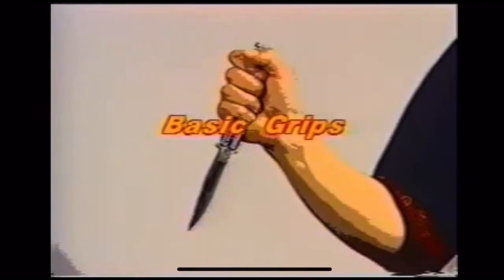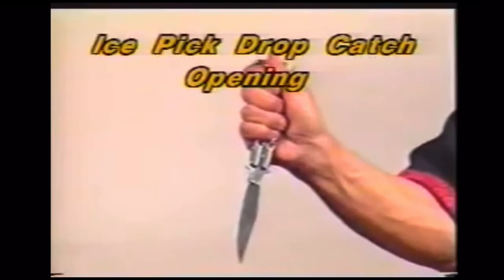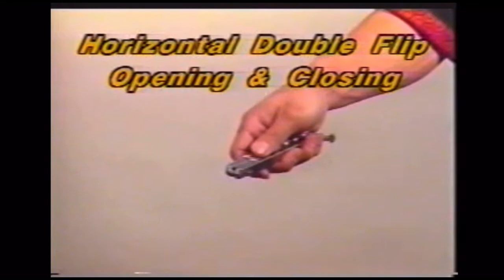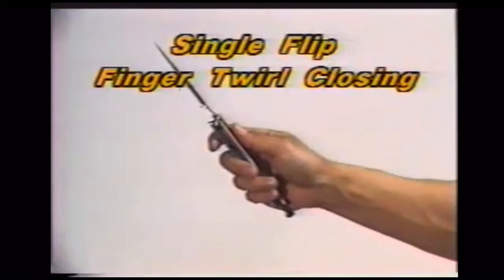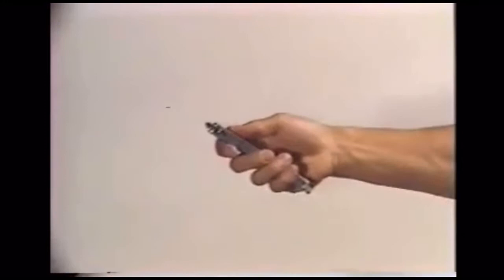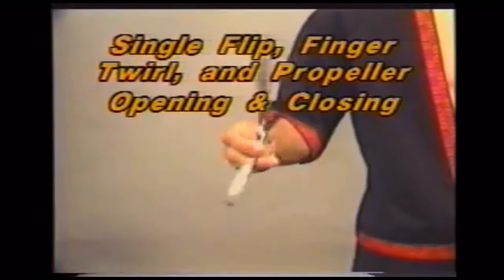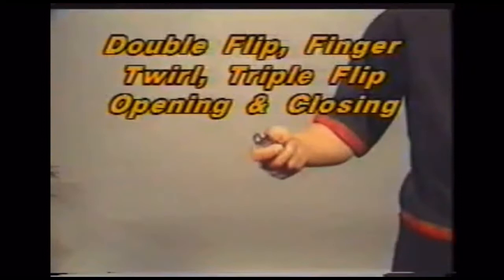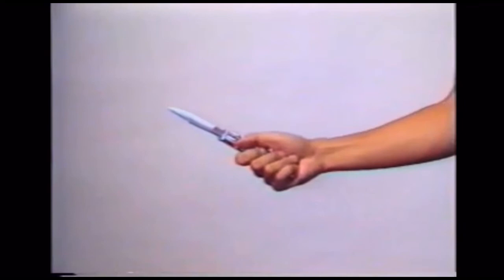Jeff Imada Bali-Song